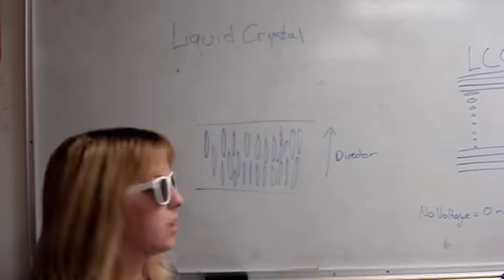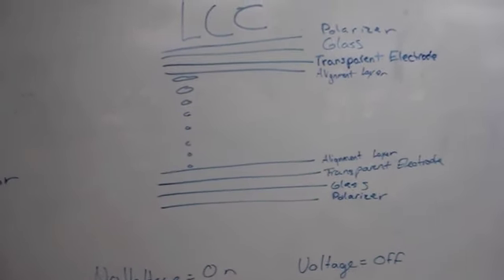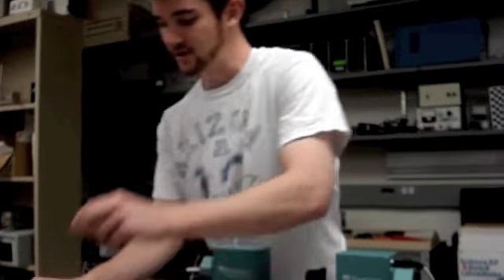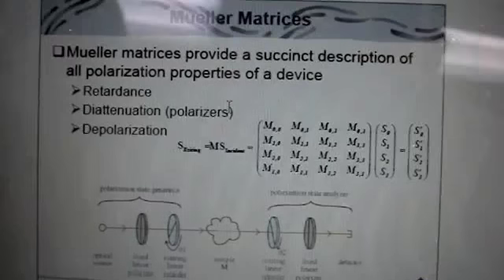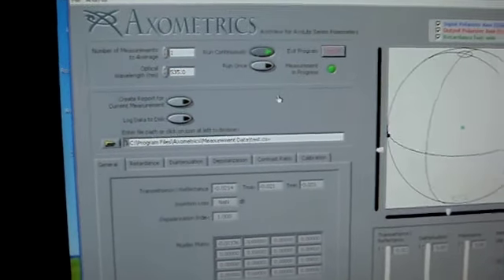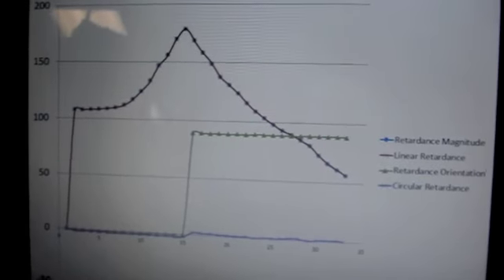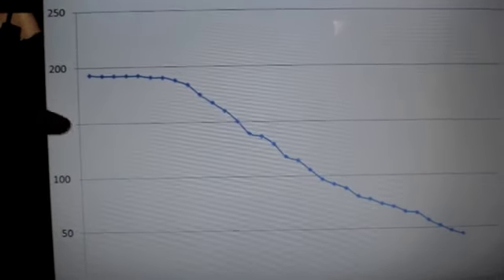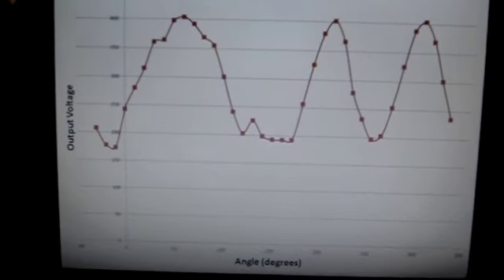Lab 11: Properties of Liquid Crystals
Lab Group 4B
Amber Luttmann
Thomas Myers
Josh Brent